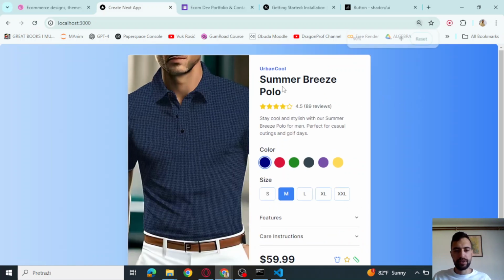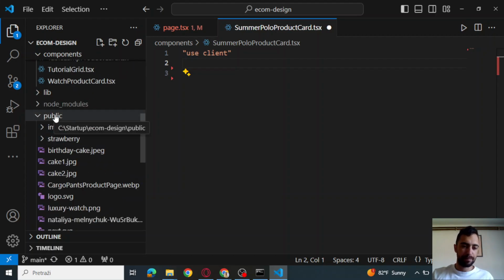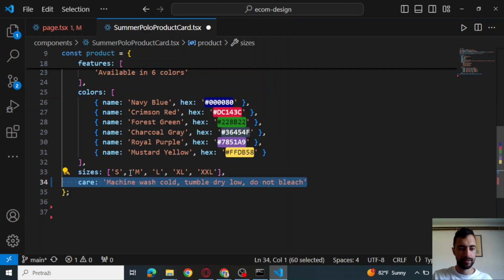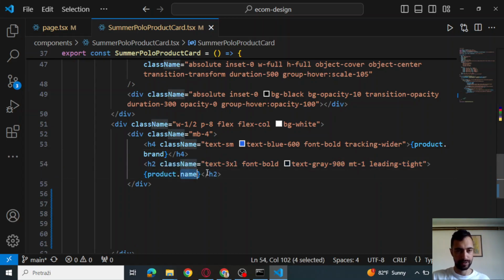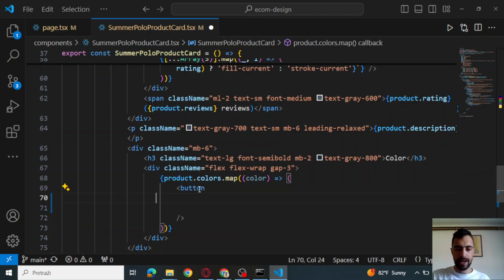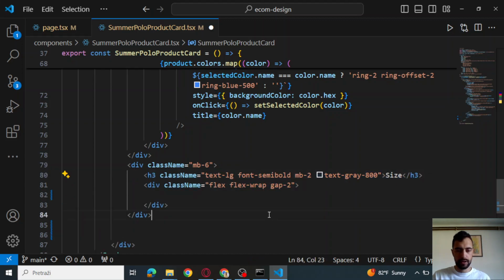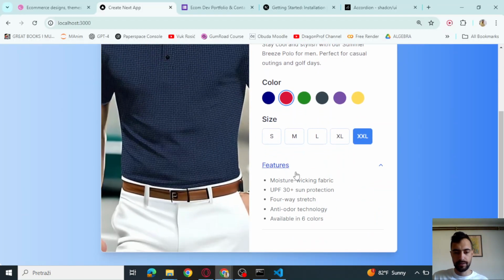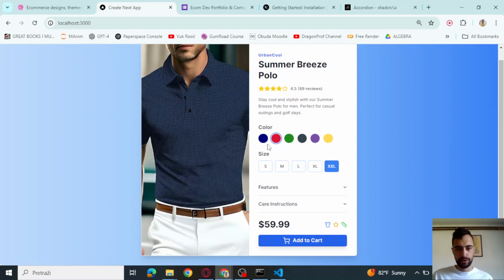Man Shirt Ecommerce Product Page - NextJS, React, Typescript, Tailwind CSS, ShadCN